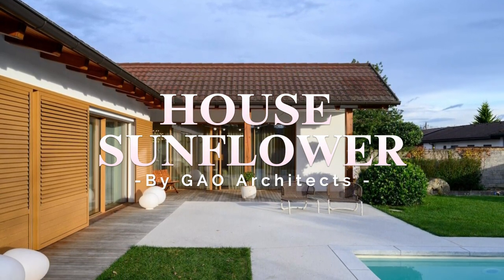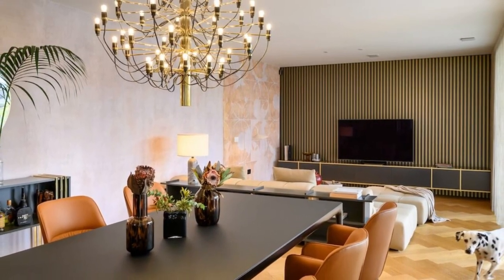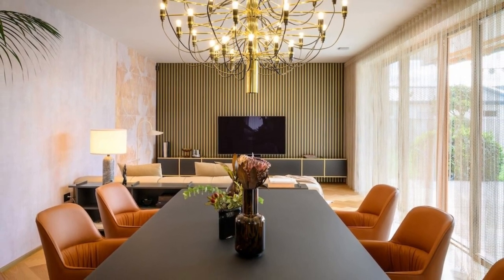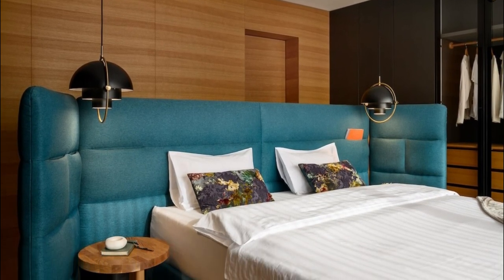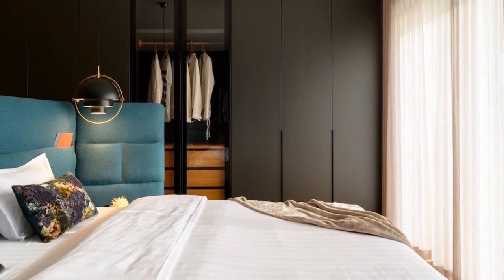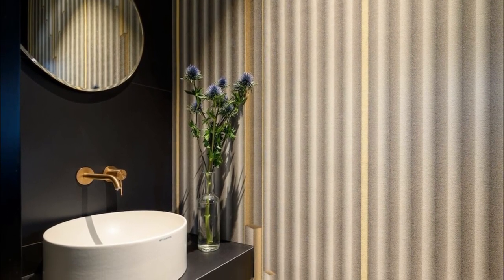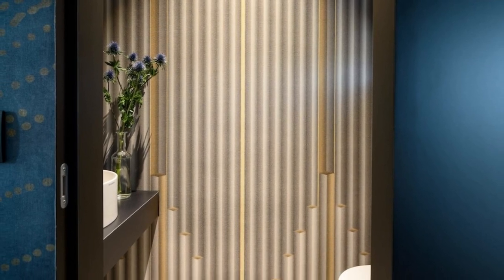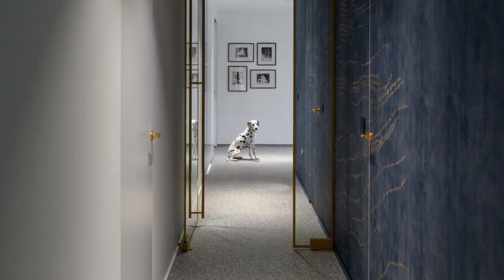House Sunflower, Ljubljana, Slovenia by GAO Architects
Dream House

GAO Architects: Atrium house, located beneath Šmarna Gora, was built in the seventies of the previous century. Even before interior design trends shifted back to the past, flirting with the 'oh, those seventies,' we unanimously decided with the clients to revitalize the house while staying true to its original character. During the renovation, we drew inspiration from the existing framework, reminiscent of the architecture seen in the TV series 'Mad Men.

In the initial L-shaped floor plan, we rearranged the rooms and adjusted the layout to accommodate a more modern way of living. The captivating view of the atrium with a pool, framed by glass walls, caught our attention during the first visit. We utilized this feature to expand the living space, emphasizing the seamless connection between the outdoors and indoors. By removing interior walls, we merged the entire living space, including the living room, dining area, and kitchen.

The spacious and functional kitchen, crucial for the owner who enjoys taking on the roles of the main chef and host, features a central dining table designed by Philippe Starck. The dining area with a mini bar and the living room are visually separated by a sofa set, while a unique wall with vertical slat cladding completes the space. Golden-toned wallpaper and a chandelier above the dining table contribute to reflecting the glamour of the past in the newly furnished space.

The hallway's main focal point is the wallpaper with a unique pattern covering the doors to the bathroom and WC, creating a central and contrasting element to the glazed sliding doors inside the house. The Master bedroom's standout feature is the rounded bed frame placed in the center of the room, providing a sense of a cozy embrace with a view of the atrium, accessible just steps away through sliding doors and sliding sun panels.

A section of the house, currently housing a sauna, laundry room, and a guest room, offers the possibility for future adaptation into a smaller studio apartment with a separate entrance. This could potentially serve as assistance for the couple in their older years.

Through adaptation and an interior design overhaul, the house has transformed from a family residence into a unique home for an active couple who appreciates comfort, socializing, indulgence, and the pleasure of a distinctive ambiance.

Project name: House Sunflower
Architecture firm: GAO Architects
Location: Ljubljana, Slovenia
Photography: Miran Kambič
Principal architect: Petra Zakrajšek, Tjaša Najvirt, Urška Černigoj
Built area: 148 m²
Completion year: 2023